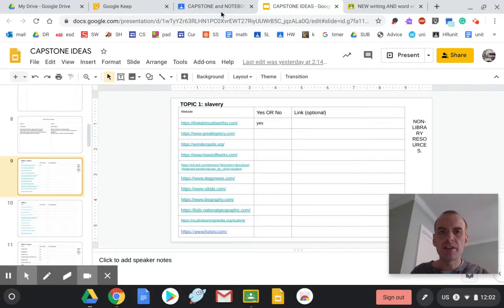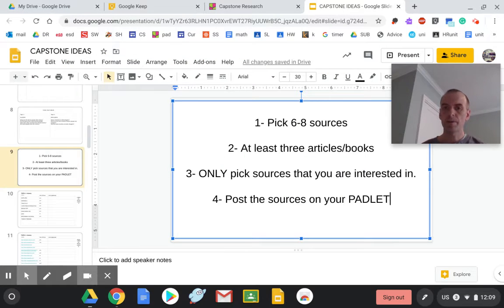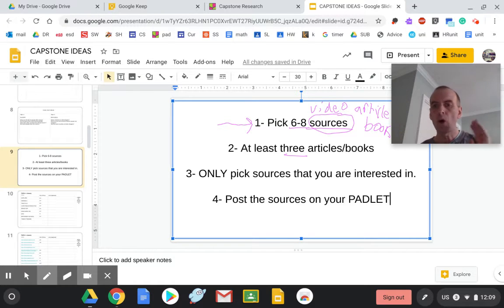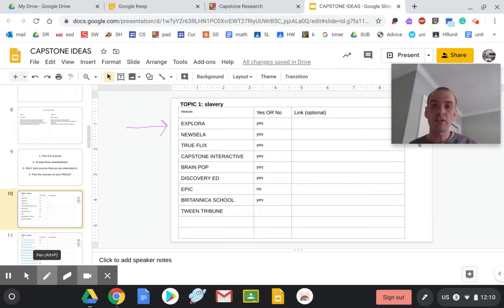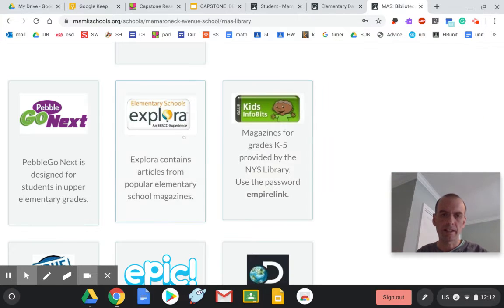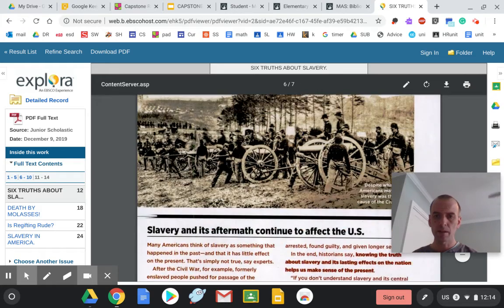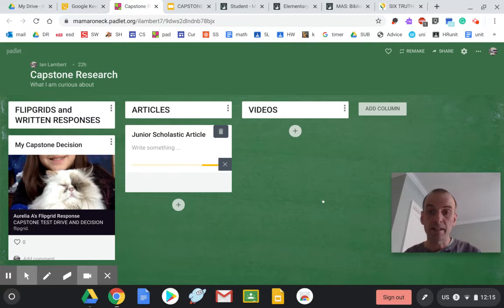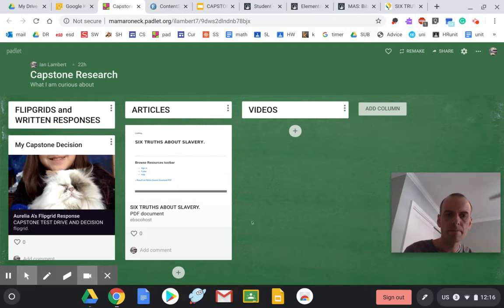Tuesday Capstone- Putting sources on your Padlet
Tuesday Capstone- Putting Sources on PADLET